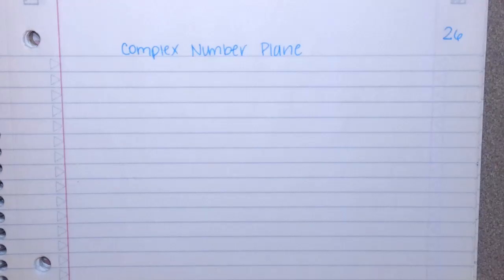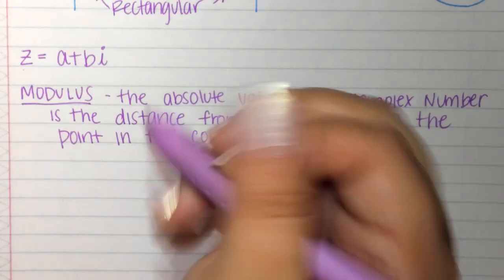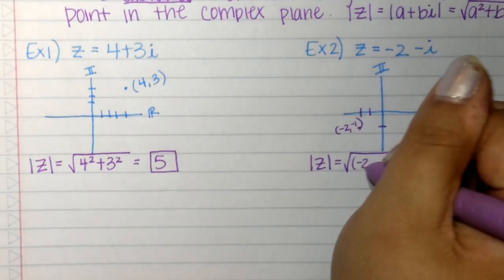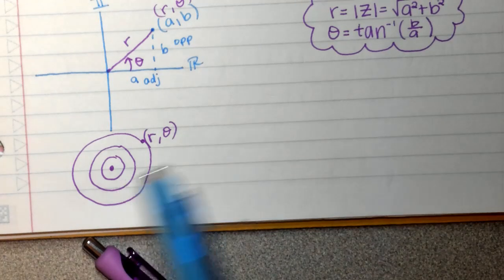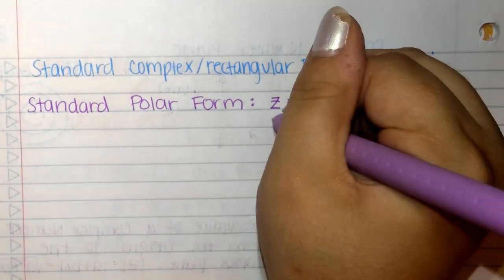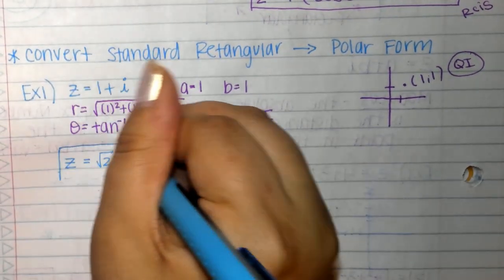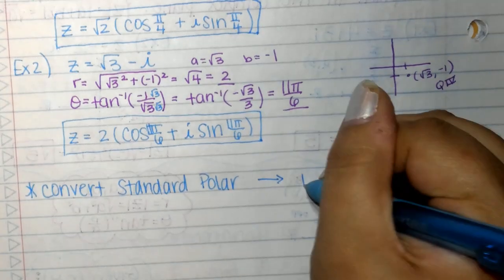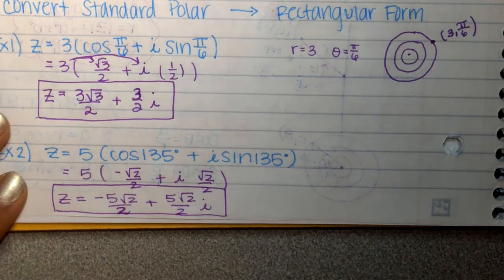Complex Number Form vs Polar Form